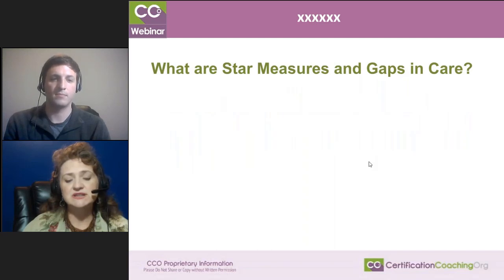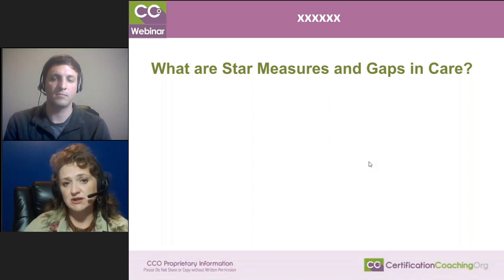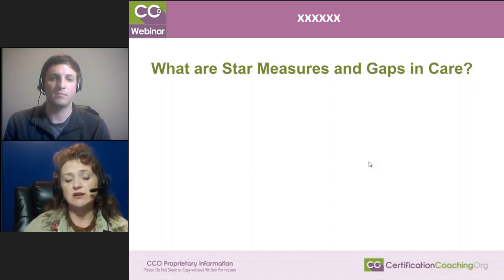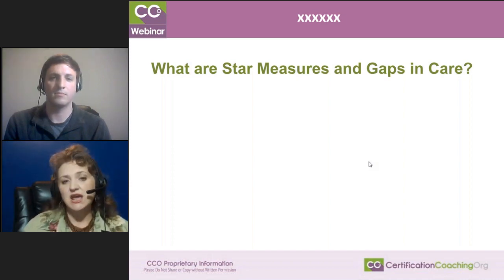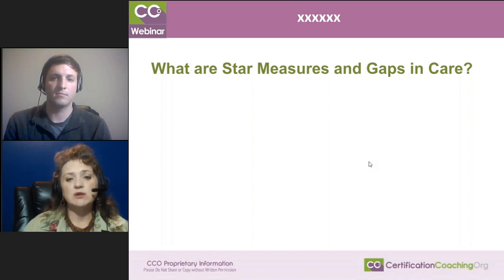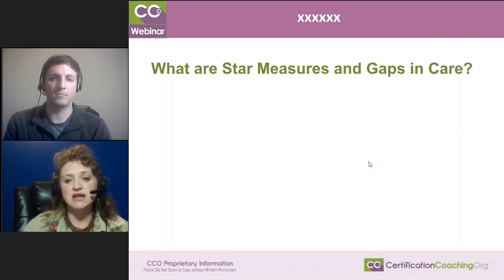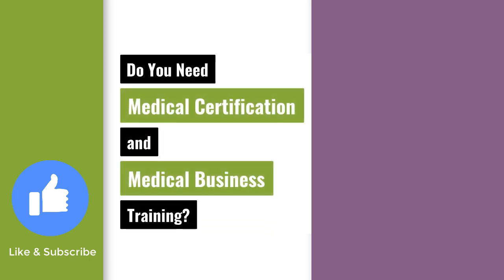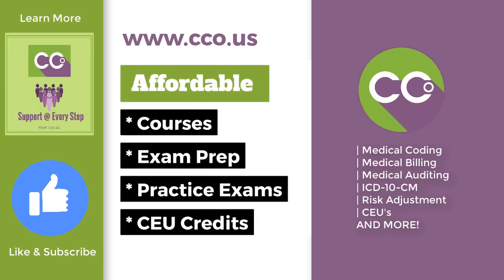Medical Coding Tips- What are Star Measures and Gaps in Care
Q:  “What are Star Measures and Gaps in Care?”
A:  Quickly I can tell you Star Measures, he explains Star Measures,  we’ve done lots of videos on Star Measures and you can see those on the medicalcodingcert on our YouTube channel. It would get explained a lot quicker and probably more thoroughly than we would have the time to do tonight.
Gaps in care though, I can let Schuyler, he’s very familiar with that. He can probably explain that quickly for you.
Coach Schuyler:  This two really go hand-in-hand with one another. This is why it’s important that providers… it’s like an incentive program for providers for these measures, the same thing as HEDIS and things like that. HEDIS, like I said before, they look at the HbA1c and things like that or the blood pressure and there are certain ranges especially for the HbA1c, I believe at the highest that they wanted. They want it to be 9% and lower. Granted that’s not what clinicians want their patients to be at, they want them at the lower range, but from a quality standpoint that’s what they want. So if a patient is not hitting that measure, then that’s what’s called the gap in their care so it’s working, looking at what can a provider do in regards to their management of that condition. Do they need to do more exercise; a lot of health plans will have things like SilverSneakers, something that will help them to lower their HbA1c, so that the next time they go, they meet that requirement.
When it comes to HEDIS, they look at that last one that was red. I’ve known that some providers where that patient has met that measure, but the last visit that patient went over 9, so they just did not put that in the encounter form at all, unfortunately. Things like that where it talks about gaps in care. That’s what they’re referring to, is when those certain measures... You can find these HEDIS measures online, there are a lot of them and some of them will have certain age ranges as far as, you know like the breast, mammograms, living wills… advance directives. Things like that are on there. So take the time to look at those.